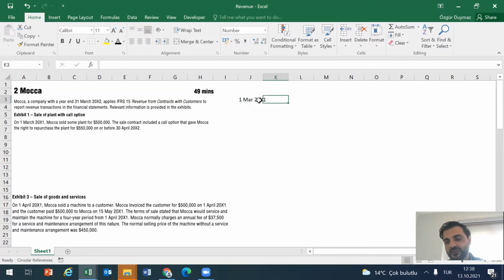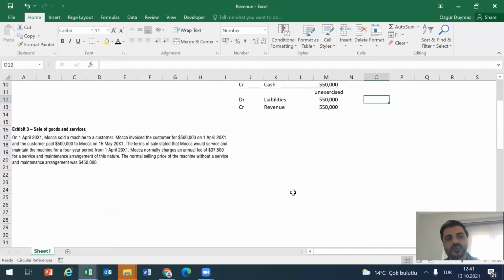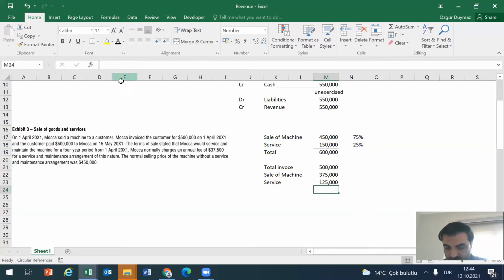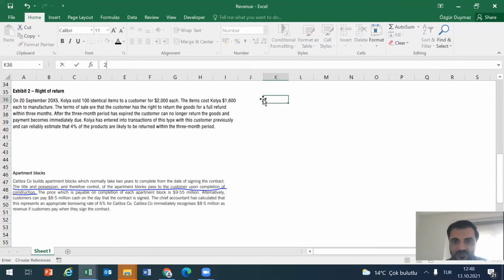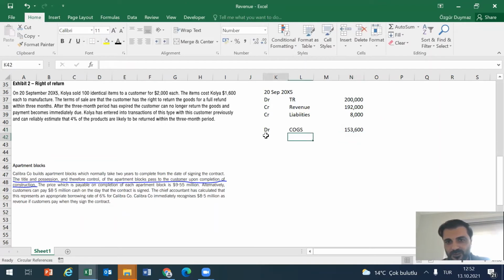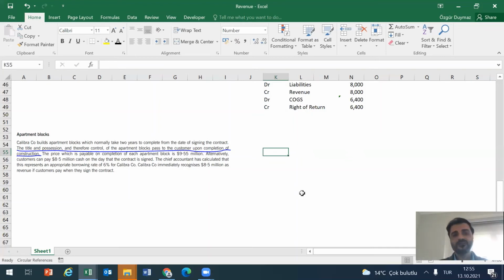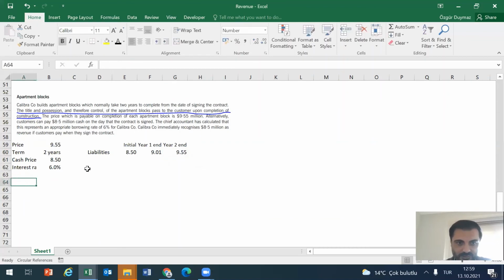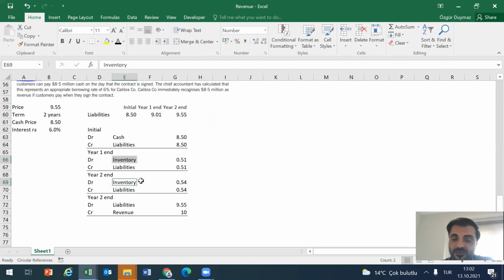IFRS 15 Revenue recognition with couple of questions